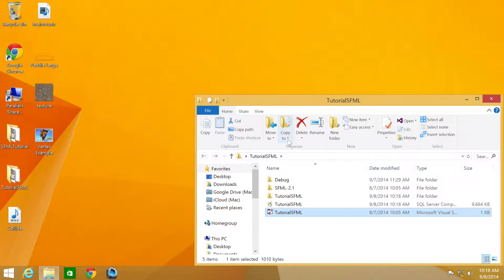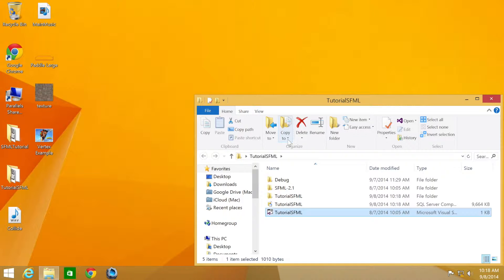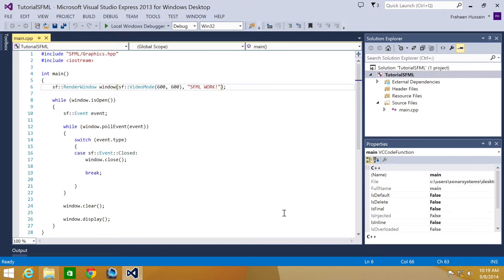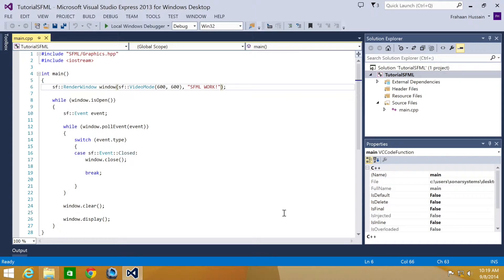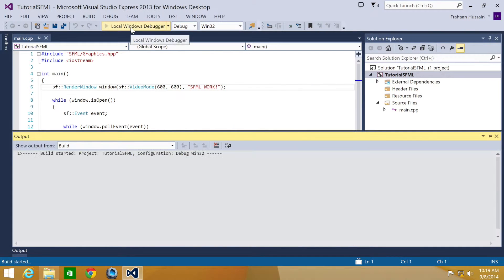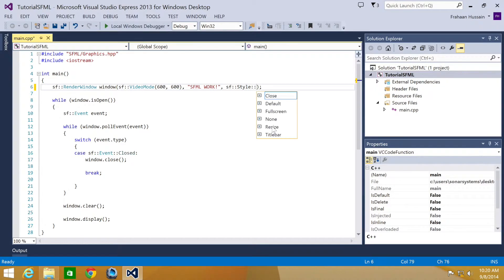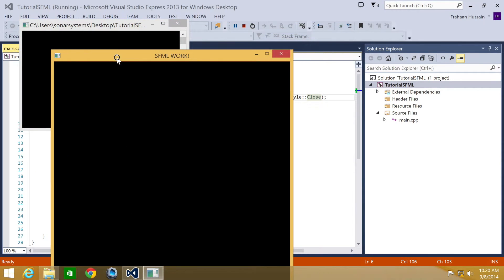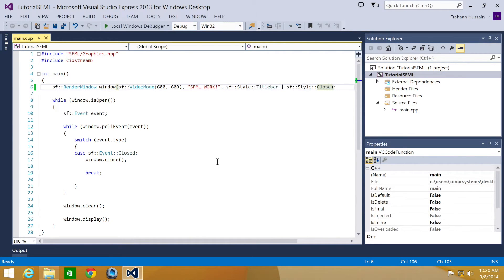SFML 2.1 Tutorial 42 - Prevent Window Resizing